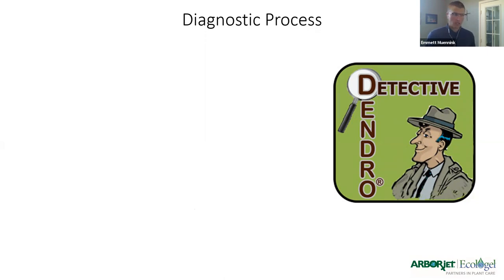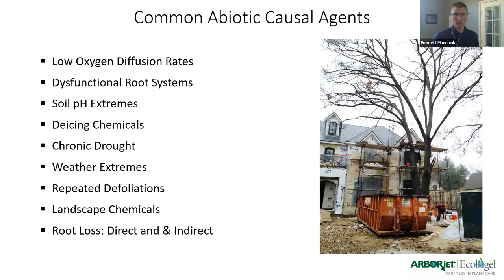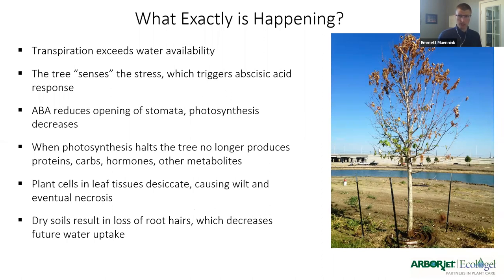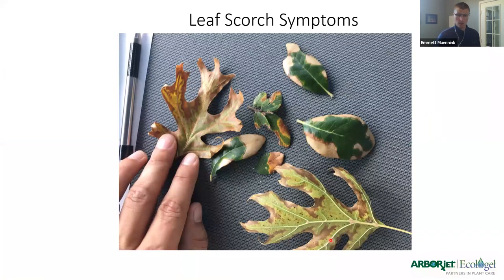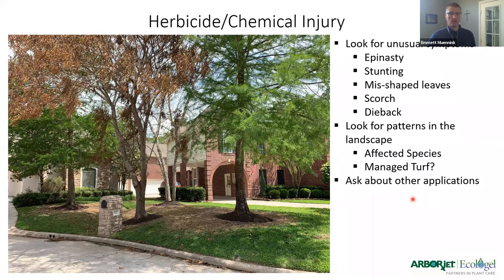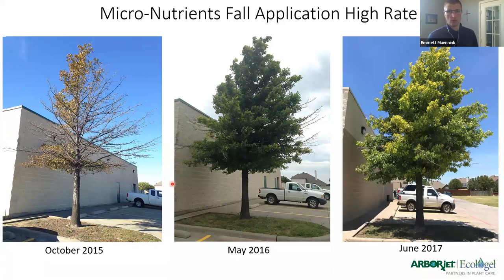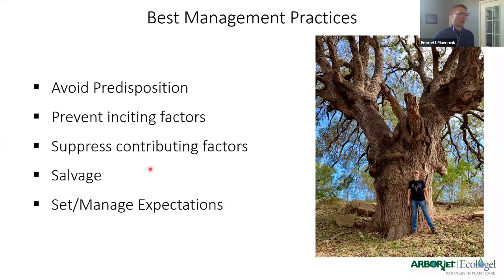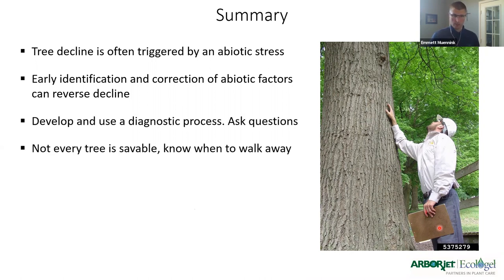Diagnosing and Managing Abiotic Disorders Arborjet Webinar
This webinar will discuss the tree diagnostic process, show examples of common abiotic disorders and present practical management strategies to implement in your PHC program.